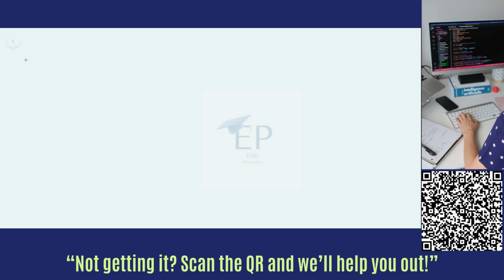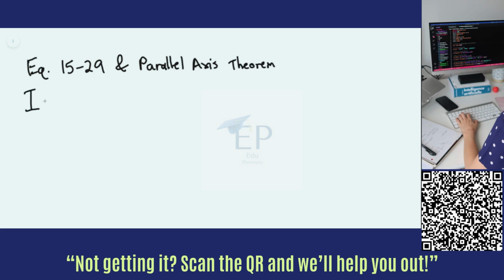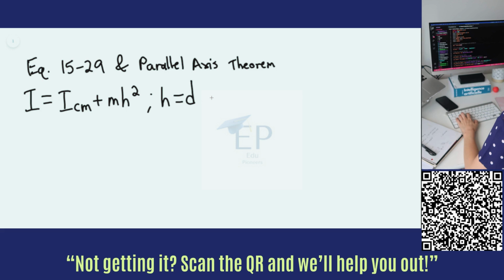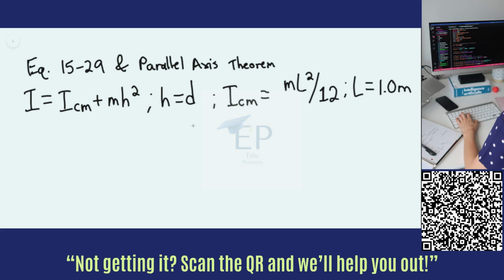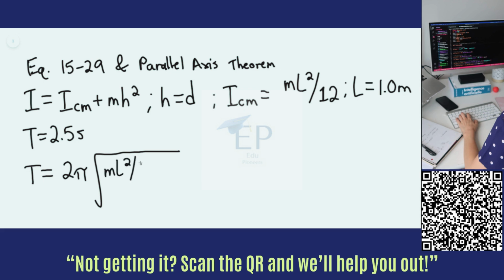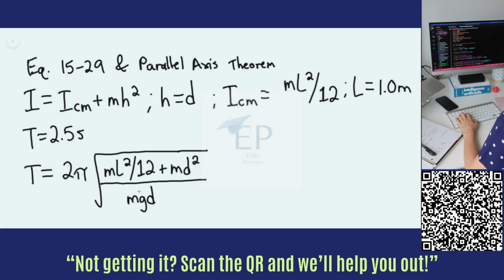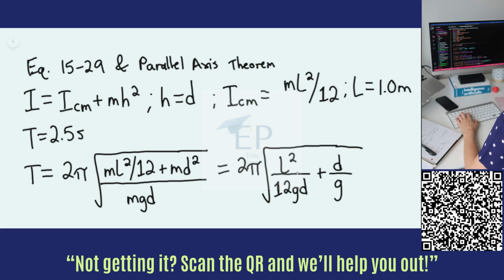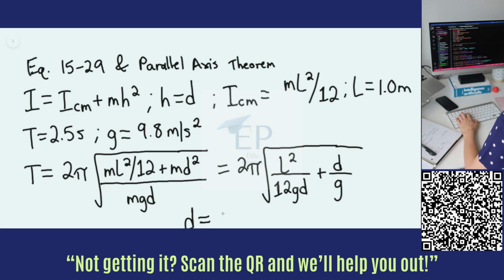A physical pendulum consists of a meter stick that is pivoted at a small hole drilled through the s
AA physical pendulum consists of a meter stick that is pivoted at a small hole drilled through the stick a distance   from the 50   mark. The period of oscillation is 2.5 s. Find